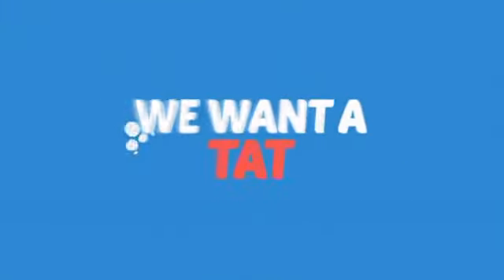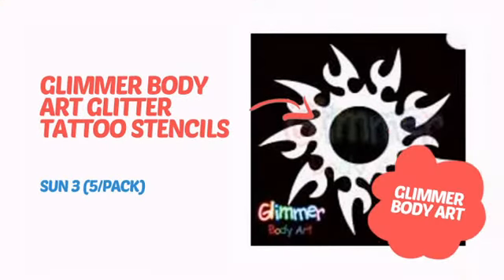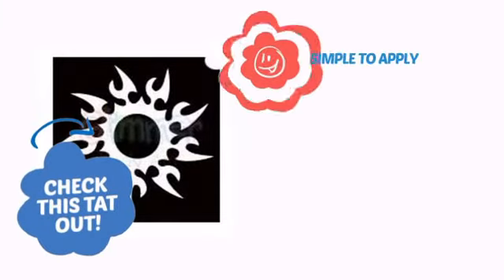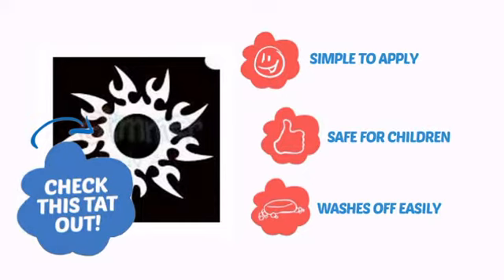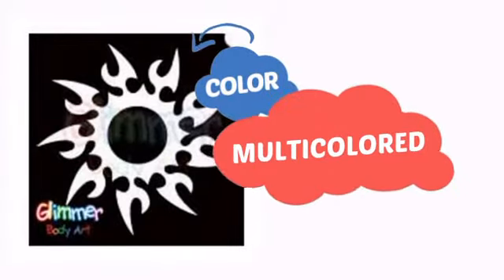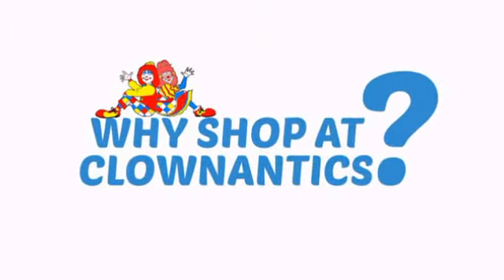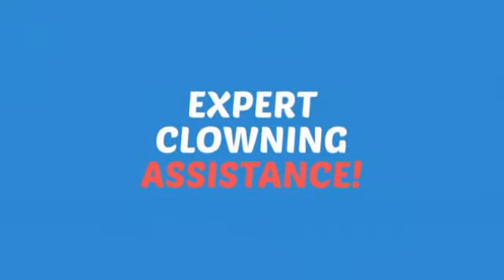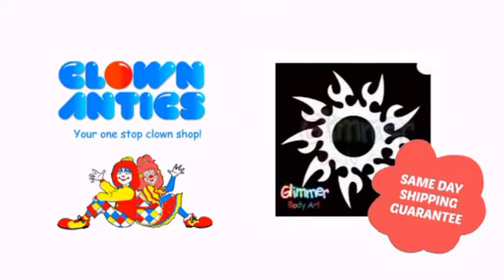Glimmer Body Art Glitter Tattoo Stencils - Sun 3 (5/pack) - ClownAntics.com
Glimmer Body Art Glitter Tattoo Stencils - Sun 3 (5/pack) is brought to you the leading clown supply shop for the professional and beginning clown.